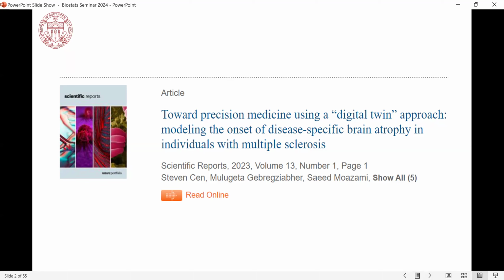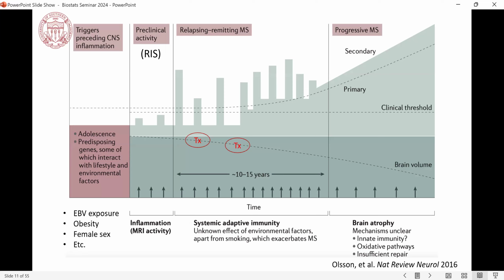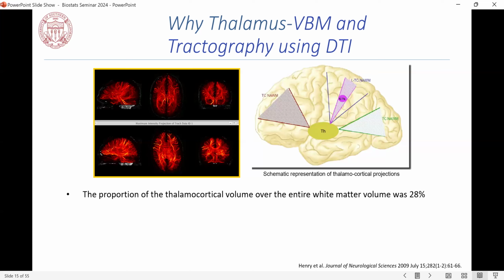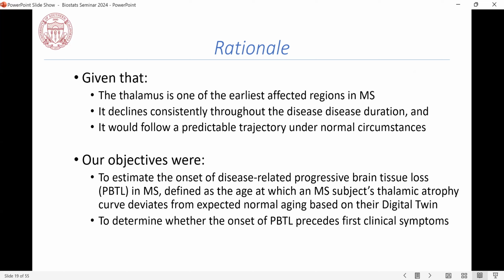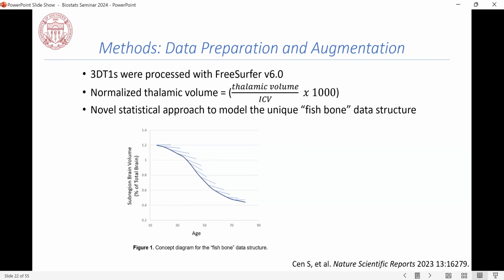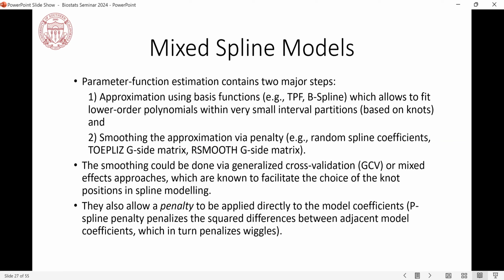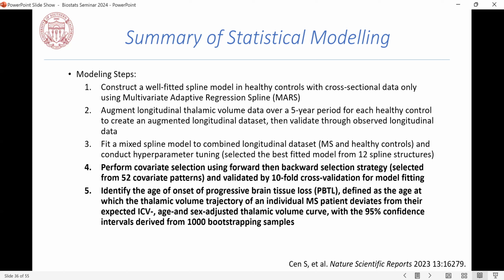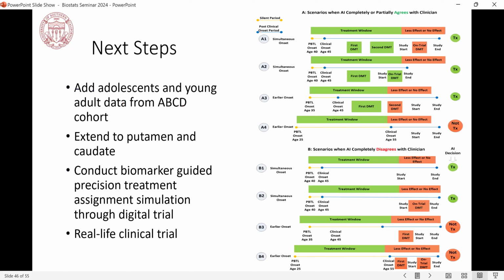Steven Cen: Identifying Onset Age of Brain Tissue Loss in MS via Digital Twin Spline Models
Speaker: Steven Cen, PhD, Professor of Research of Keck School of Medicine
Abstract:

Digital Twin (DT) is a novel concept that may bring a paradigm shift for precision medicine. In contrast to conventional statistical inference. The DT approach is focus on the inference at the individual level instead of group level. In this study we demonstrate a DT application for estimating the age of onset of disease-specific brain atrophy in individuals with multiple sclerosis (MS) using brain MRI. In this study, we investigated 12 spline structures and 52 covariate structures through simulated as well as real-life data. Using the best-fit model, we augmented the thalamic atrophy trajectory over the lifespan for each individual MS patient and a corresponding hypothetical twin with normal aging. Used a 10-fold cross validation procedure through 1000 bootstrapping samples, we found the onset age of progressive brain tissue loss was, on average, 5-6 years prior to clinical symptom onset. This finding is consistent with a nested cohort study using serum biomarker. In this seminar, we will go over challenges and solutions when using imperfect data to augment the lifespan brain atrophy and lead to the discovery of two novel disease onset status: earlier onset vs. simultaneous onset of MS.